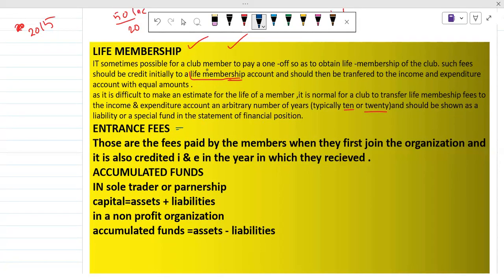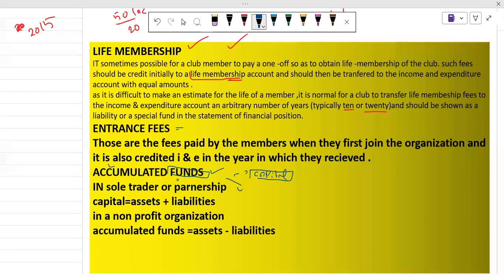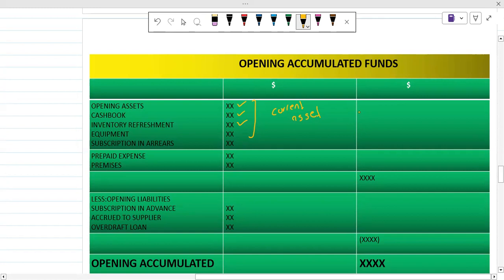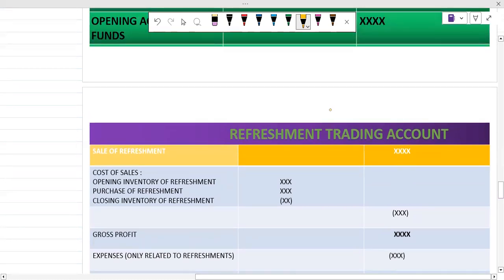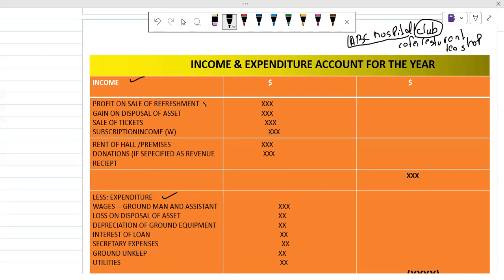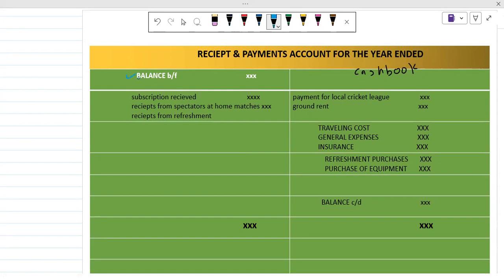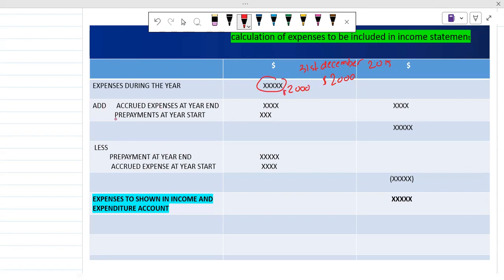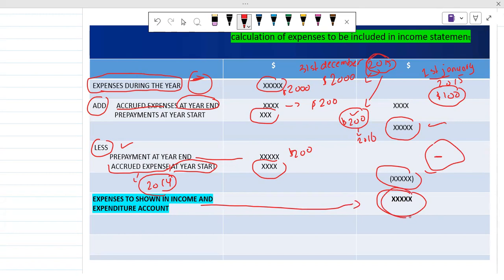OLEVELS IGCSE|Accounting|Non Profit Organization|Club Accounts|Part 2/2|Azka Butt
1st part of this video

before watching this video must see its 1st part